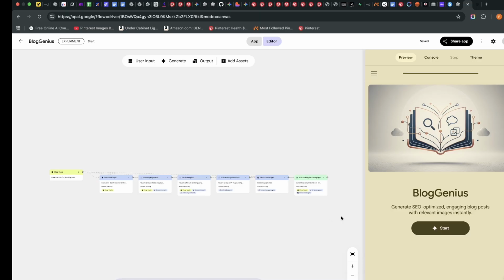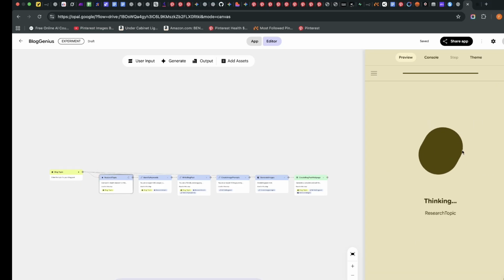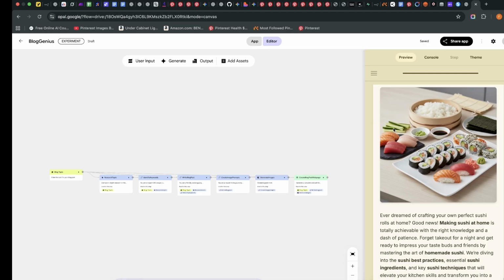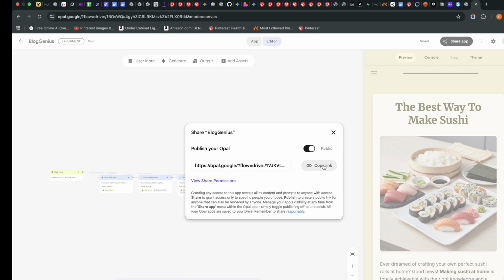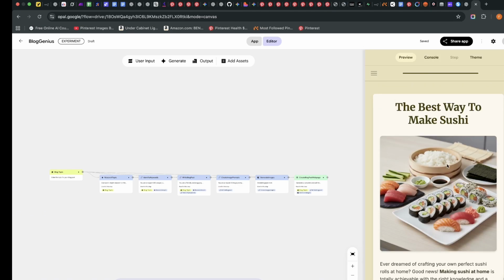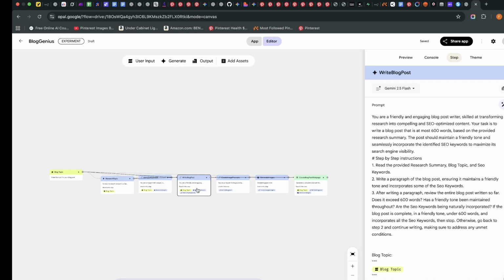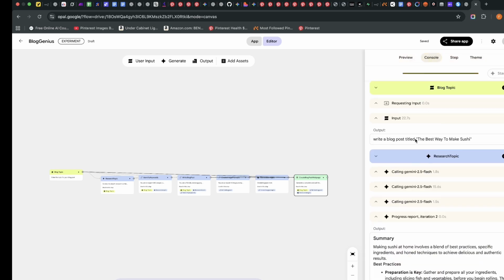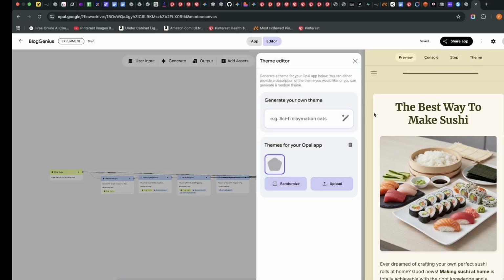Build An AI Blogging Platform SaaS Platform Using Google Opal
Can you really build a full AI SaaS without writing a single line of code? 🚀

In this video, we explore Google Opal, the powerful new no-code AI app builder from Google Labs. I’ll show you step-by-step how to build a fully functional AI Blogging Platform that generates SEO-optimized articles, creates custom thumbnails, and structures content automatically—all by using natural language prompts.

If you've been wanting to launch a SaaS or build internal tools but don't have a coding background, Google Opal is the breakthrough you've been waiting for. We’ll dive into the visual workflow builder, connect different AI "agents" (like Gemini and Imagen), and turn a simple idea into a deployed application in minutes.

👇 IN THIS VIDEO, WE COVER:

What is Google Opal? A look at the new "vibe coding" interface.

The "SaaS" Workflow: How to chain prompts to create a complex blogging system.

Connecting AI Models: Using Gemini for writing and Imagen for thumbnail generation.

User Inputs & Logic: How to make your platform interactive for end-users.

Final Demo: Watch the AI Blogging Platform generate a full post live!

Stop waiting for a developer and start building your ideas today.

⏱️ TIMESTAMPS: 0:00 - Intro: The Rise of No-Code AI 1:30 - Getting Access to Google Opal 3:15 - Setting Up the Logic (The "Brain" of your SaaS) 6:45 - Integrating Gemini for Content Writing 9:20 - Adding Image Generation for Thumbnails 12:10 - Testing the Blogging Platform Live 14:50 - How to Share & Monetize Your Opal App 16:00 - Final Thoughts

💬 QUESTION OF THE DAY: What is the first app you would build if you didn't need to write code? A marketing tool? A personal assistant?

📢 DON'T FORGET TO: ✅ Like this video if you want more No-Code tutorials!